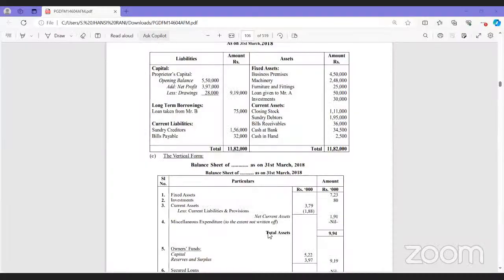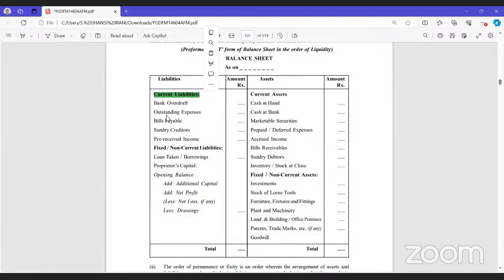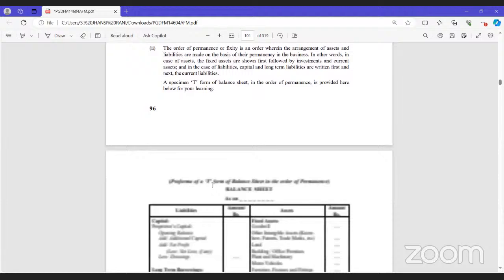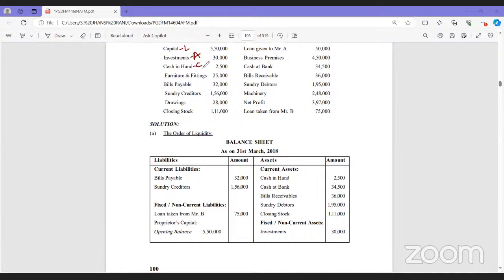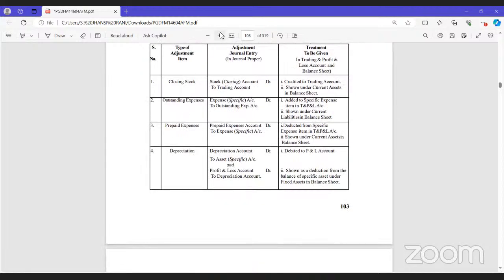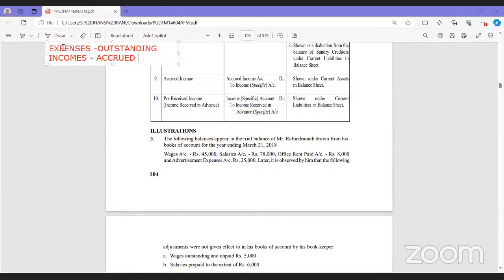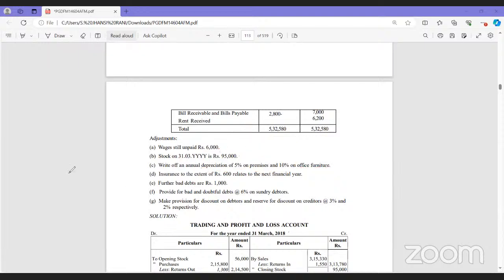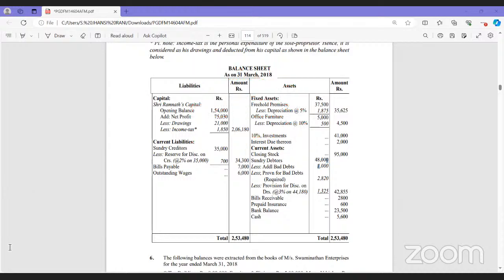PGDFM- : Accounting for Management